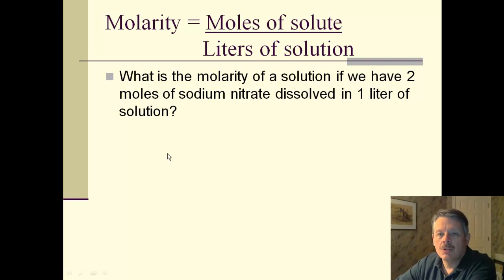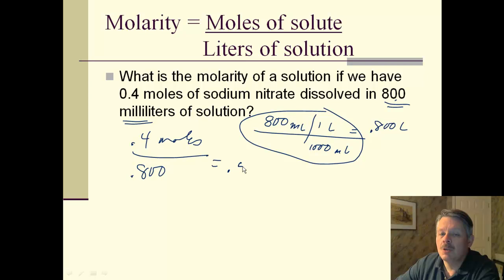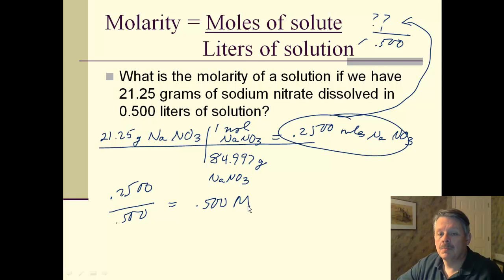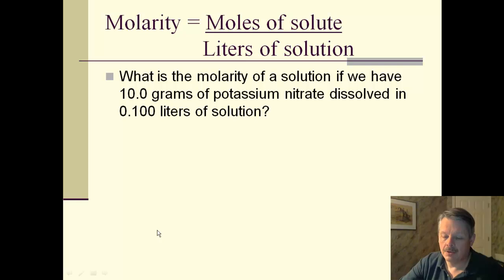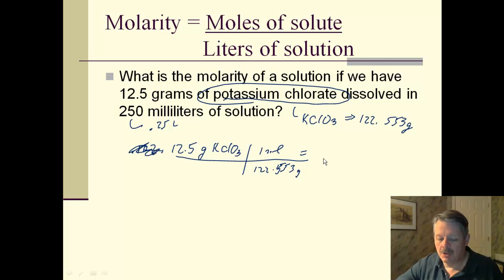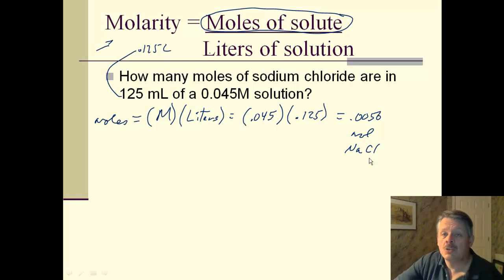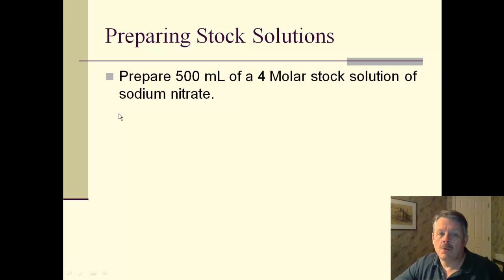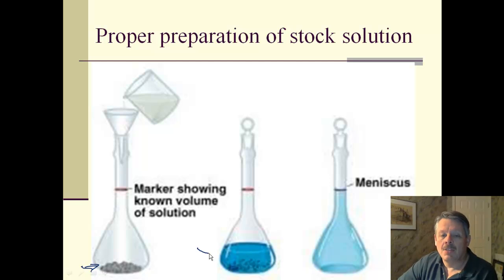04 Solutions Molarity